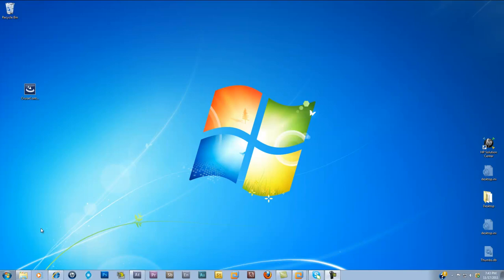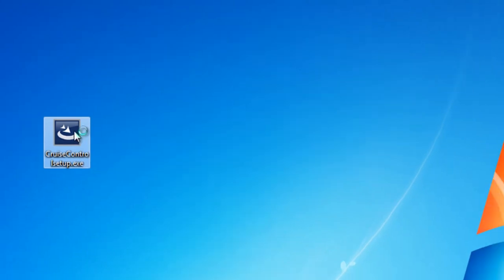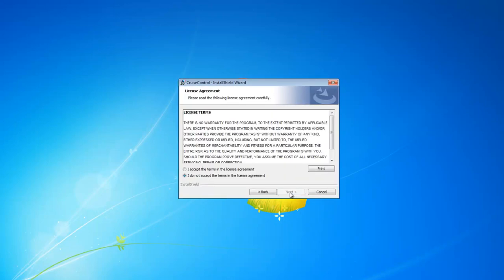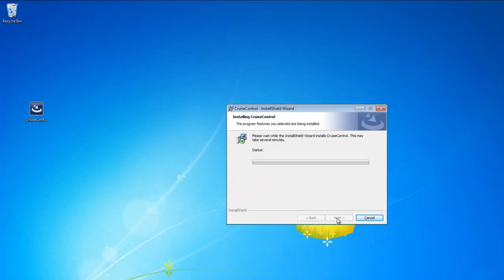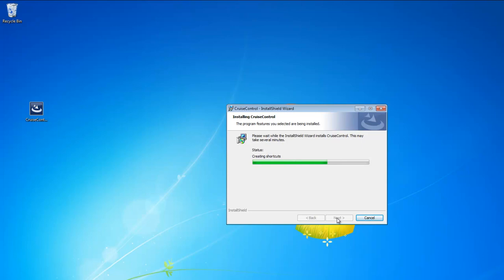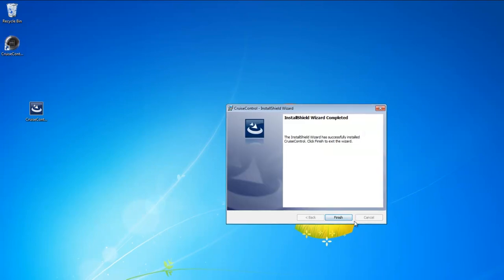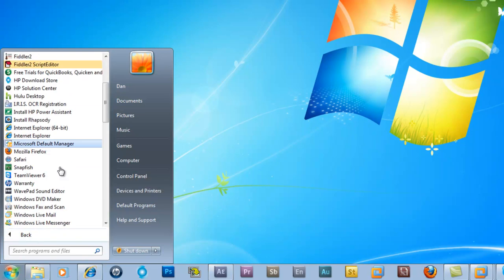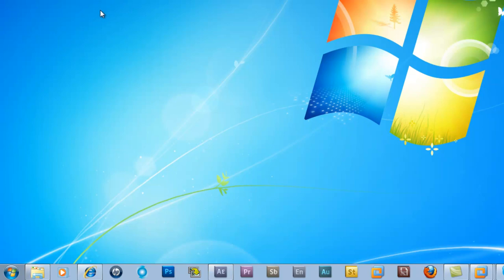Installing CruiseControl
Installing CruiseControl by imvu Avatar TomCruise